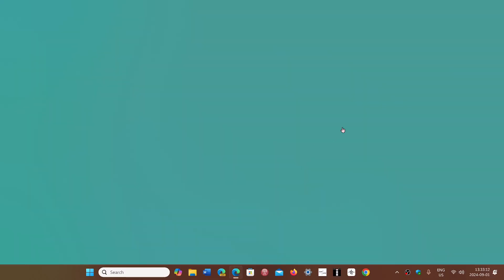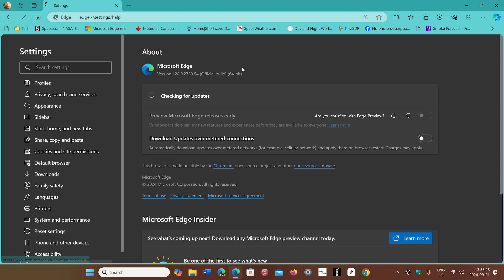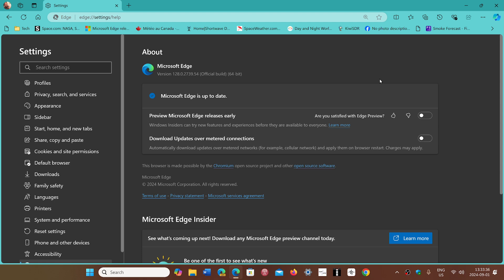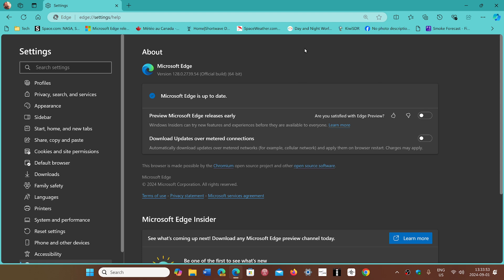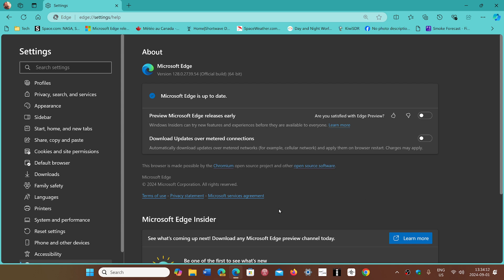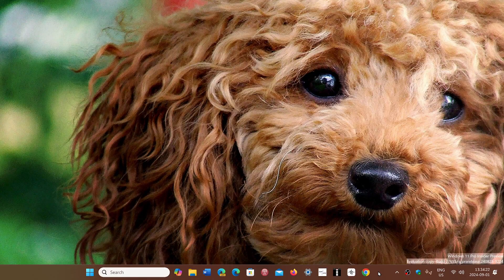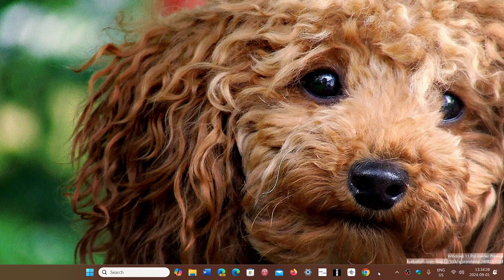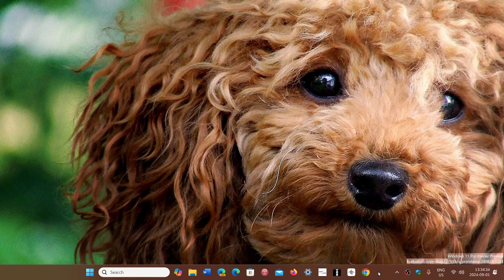Microsoft EDGE Weekly security update has arrived fixes 1 bug several security flaws